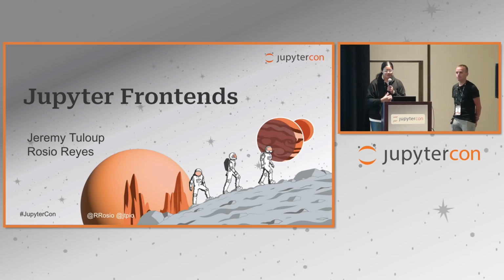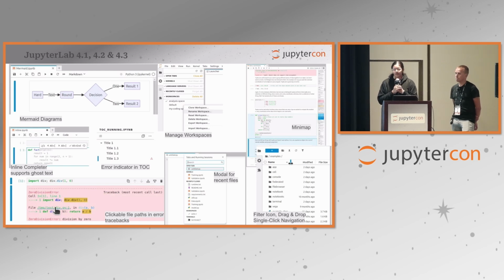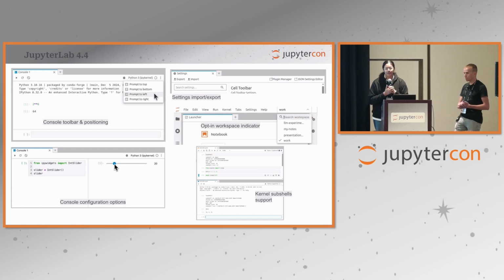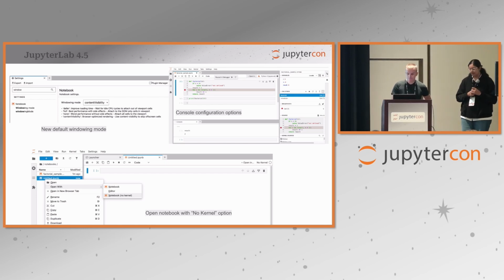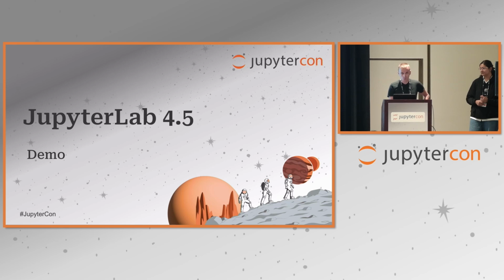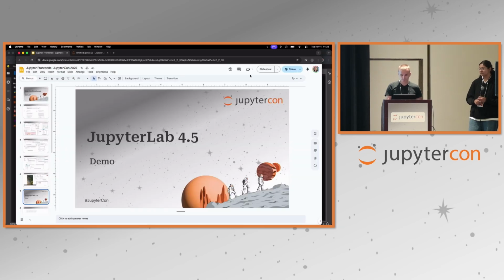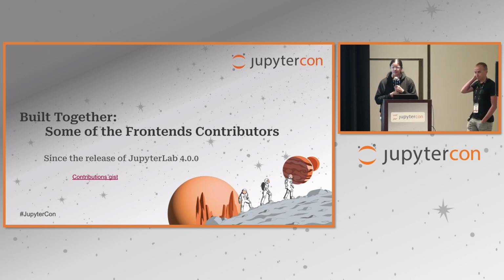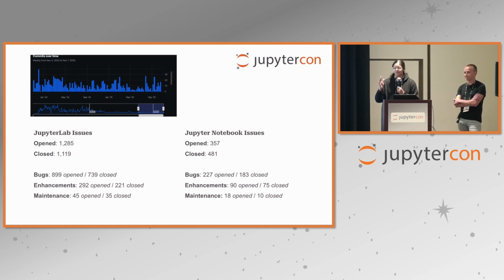Lightning Talk: What's New in Jupyter Frontends - Jeremy Tuloup, QuantStack & Rosio Reyes, Anaconda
There are some exciting new features and enhancements available with the recent releases of the JupyterLab and Jupyter Notebook.

JupyterLab is a web-based user interface for scientists and developers for data exploration, analysis, and visualization. JupyterLab provides a Jupyter notebook editor, code editor, code console, terminal, debugger, and more as core extensions.

Jupyter Notebook provides the familiar looking notebook interface, and is built using JupyterLab components. We will also cover how Jupyter Notebook directly benefits from improvements made to JupyterLab.

In this session we will highlight some of the recent new features and improvements in both JupyterLab and Jupyter Notebook.